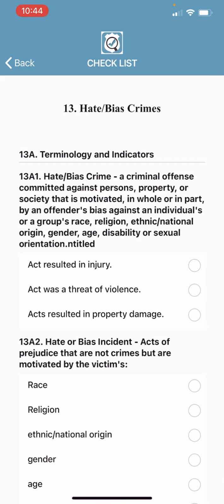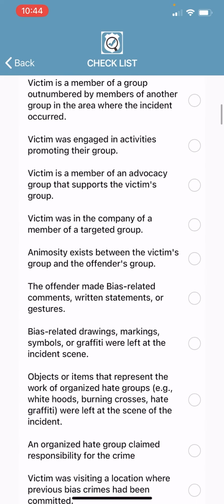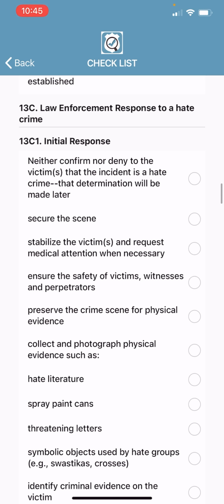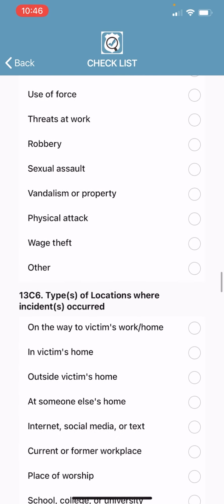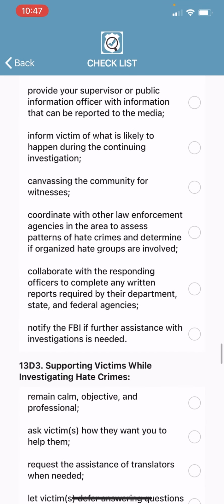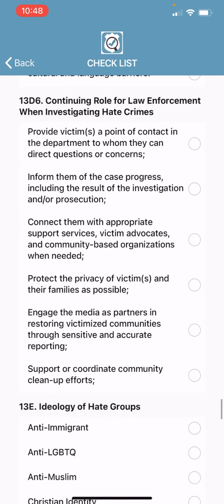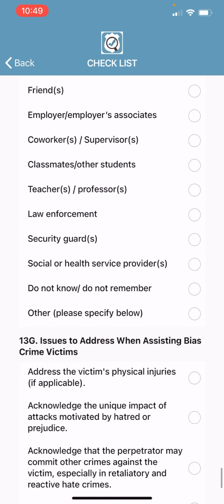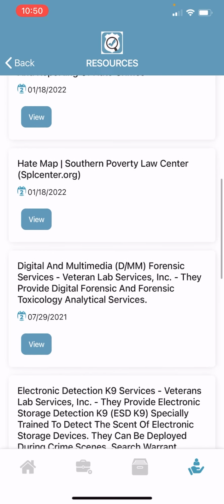CSI: Hate/Bias Crime Checklist for Investigators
See what's in this checklist in the CSI Checklist app (Apple and Android) designed to be used in the field by criminal investigation professionals, law enforcement officers, forensic science investigators, fire services personnel, legal and medical professionals to aid in their investigations.

C.S.I. Checklist™ app is a product of ForensIQ, Inc., produced to assist law enforcement, forensic science, fire services, legal and medical professionals real-time in the field. It represents a quick reference guide, always with you on your mobile device, organized in a bulleted checklist format, that can immediately be referred to when approaching or handling a crime scene or interviewing a complainant.

It was created by Thomas P. Mauriello, a university professor, forensic consultant, author, national public speaker, and former police and federal investigator. He has taken his over 45 years of experience and knowledge teaching, writing, consulting and conducting investigations, and produced a simple check list tool that provides all the recognized standards and procedures necessary to conduct a successful investigation.